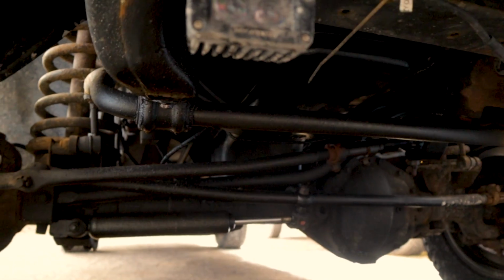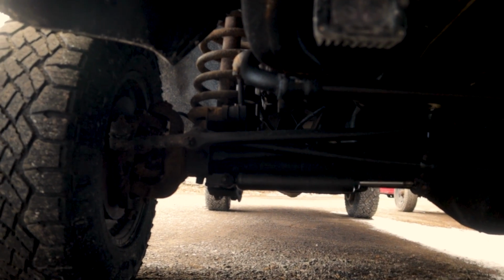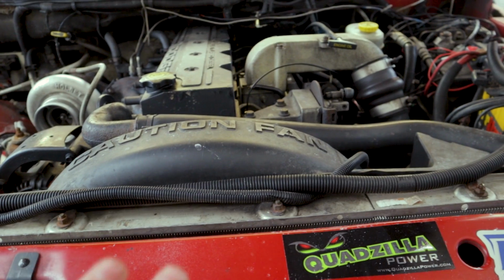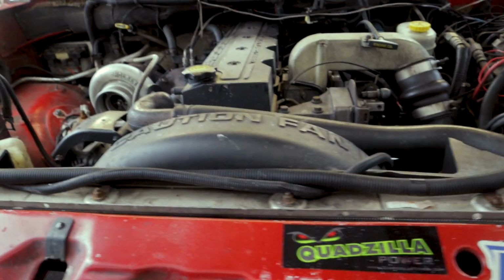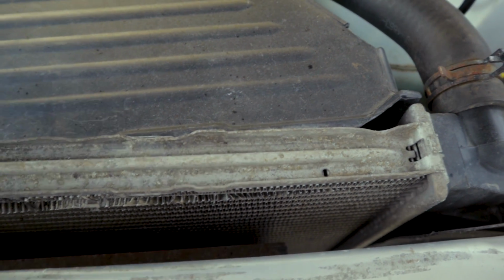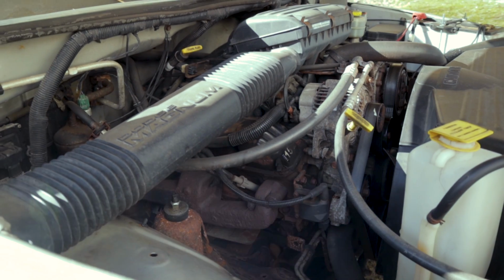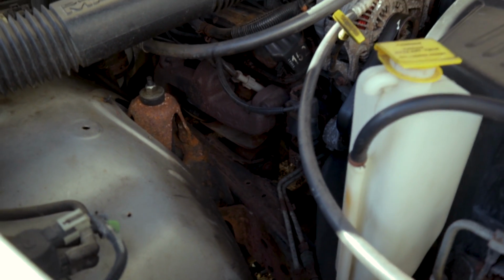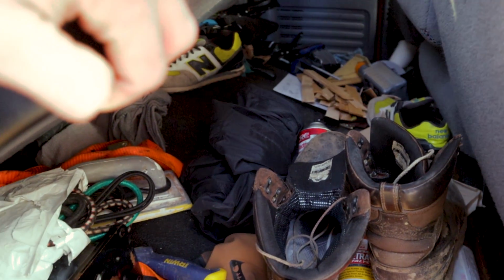2nd GEN DODGE DIFFERENCES (gas vs diesel).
Take advantage of the HUGE tax return sale at Diesel Auto Power and save some money parts for your truck this spring/summer. Let Diesel Auto Power know that I sent you and they'll take care of everything you need.

2nd GEN DODGE DIFFERENCES (gas vs. diesel) This video runs down some of the differences between a 2nd gen dodge 2500 6.9 magnum gas engine vs. a 2nd gen dodge 2500 24 valve cummins. The 5.9 magnum gas engine vs. 5.9 24 valve cummins diesel engine obviously are quite difference in size and the way they both perform. Aside from the main difference between the dodge ram 2500 gas vs diesel, I cover the difference between steering setups. The dodge 2500 5.9 magnum gasser has the T steering setup on and the 01 dodge 2500 24 valve cummins has the Y steering setup. T steering vs Y steering is a difference between the years of the truck and not because one is a gas vs. diesel. The earlier model truck had heavy duty steering which got changed later on. You can do a 2nd gen dodge steering upgrade to the t steering if you have y steering. The 2nd gen 5.9 gasser also has the dodge tow package on it. With the dodge tow package the truck comes with a rear sway bar stabilizer and also has a storage compartment under the rear seat. My 2nd gen 24 valve cummins does not have the dodge tow package so there is no rear sway bar stabilizer or storage under the rear seat. That is a difference in packages that were offered on these 2nd gen dodge 2500 trucks (to my knowledge) and has nothing to do with them being gas vs diesel. I'd love to hear other differences between the 2nd gen dodge 2500 gas vs diesel trucks that I didn't cover in this video. If you guys have more differences then be sure to share them in the comment section! It's cool to see how two trucks are the same but yet so different in the options that they come with.

Special Thanks to our friends at:
Diesel Auto Power:

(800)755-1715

                                      **AMSOIL PRODUCTS**
-Amsoil Store:

Fabius N.Y. 13063

Lighting:
Auxbeam f-16 L.E.D. head lights
L.E.D. Reverse Lights
Auxbeam 3' L.E.D. Pods
Interior LED bulbs
Smoked Cab Lights

Tools:
Ridgid Impact Wrench
Ball Joint Press
Ball Joint Press Adapters

Oil:
Mopar Oil Filter
Rotella 15w40 Oil
Rotella 5w40 Oil

Filters/Fuel:
Big Honkin Air Filter
Donaldson Filters
Big Line Fuel Kit

Autobody/Visuals:
3m Stripe Off Wheel
Grille Emblem
Door Badges
XD Misfit Rims
Goodyear Duratracs

Misc.:
Governor Solenoid/ Filter Kit
BD Diesel Noise Isolator
Bilstein 5100 Shocks
Water Pump
Glowshift Gauges
Bilstein 5100 Steering Stabilizer

Camera Gear:
Yi Cam 4k (GoPro)
Canon M50
Canon 22 mm lens
Canon G7X Mark 2
DJI Phantom